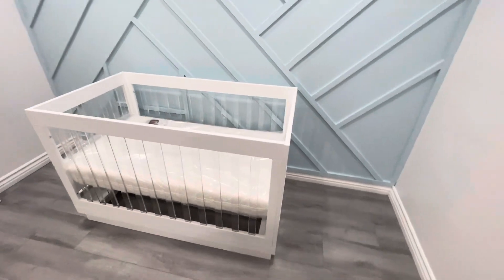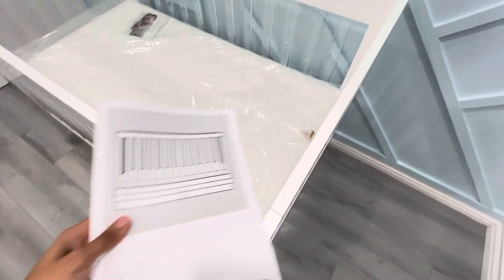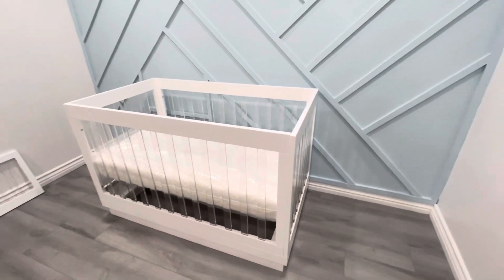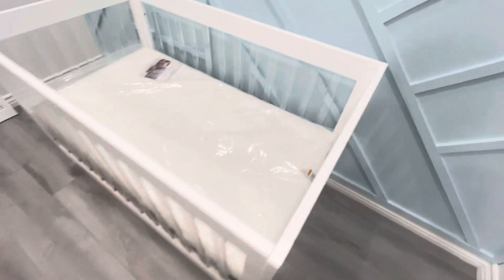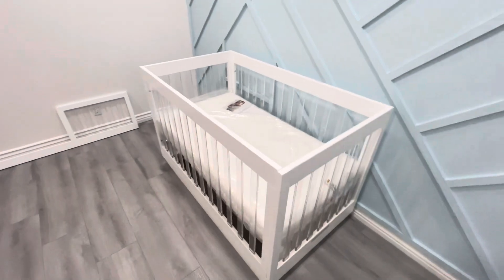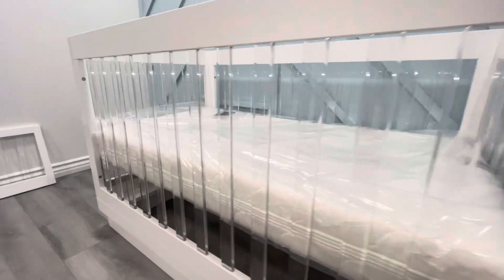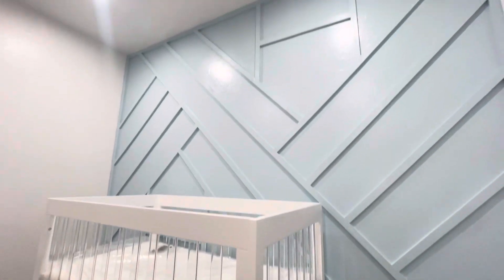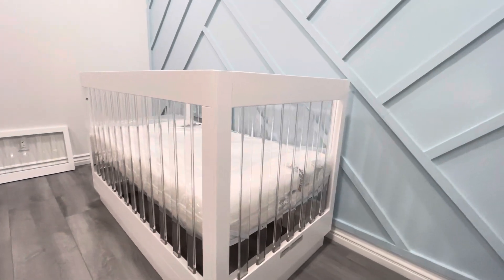Babyletto crib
3 in 1 crib review